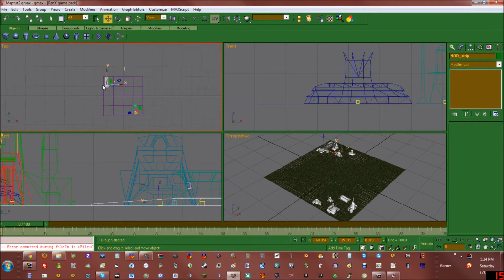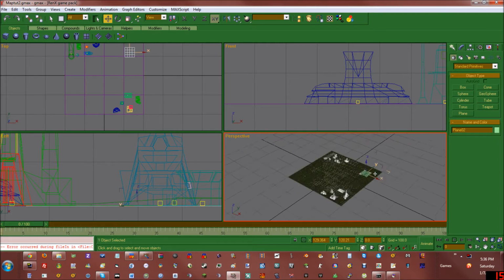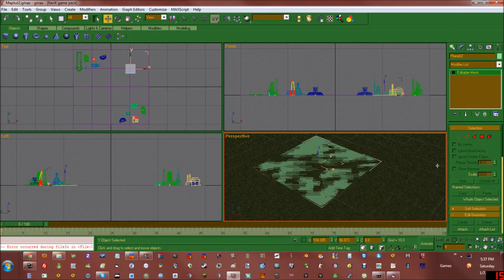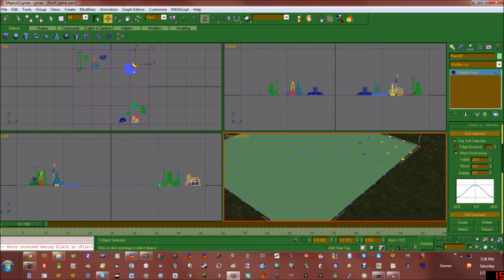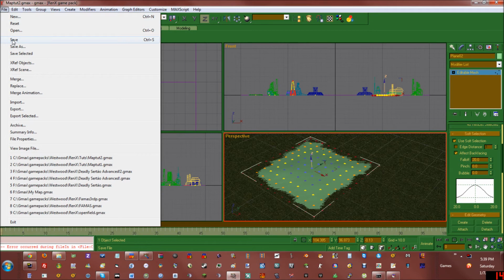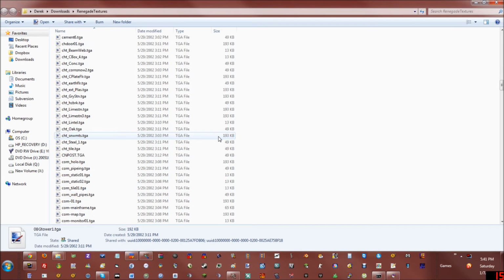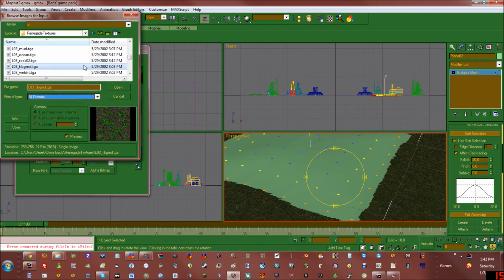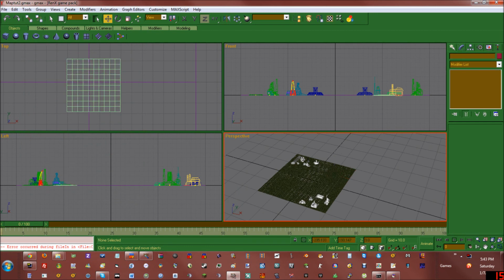C&C Renegade Mapping Tutorial Part 2.2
This part we will be talking about how to add buildings to your map... part 2!

Tutorial by DJTHED (Youtube:SSIDJTHED)